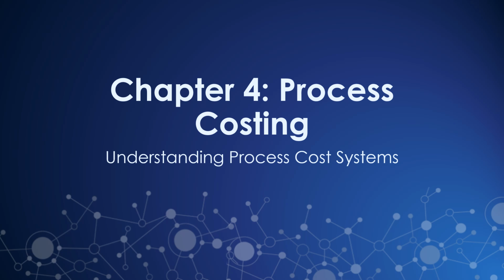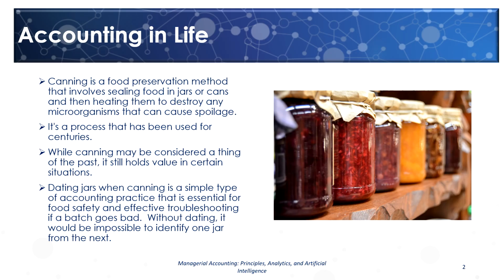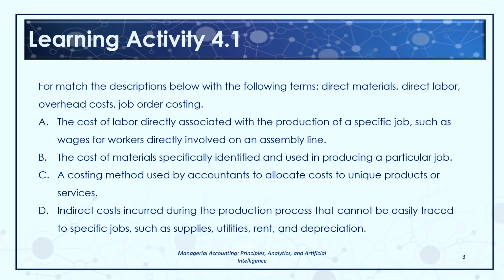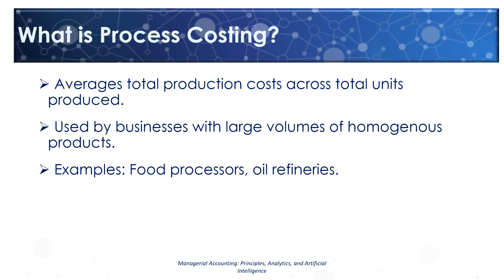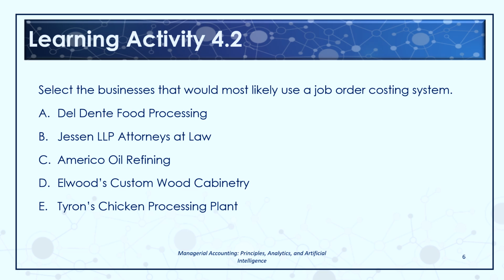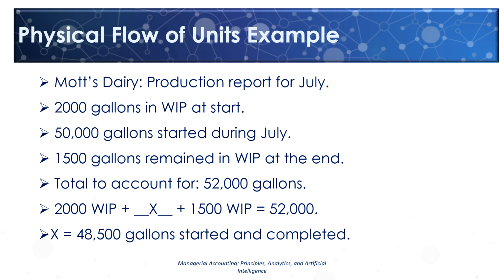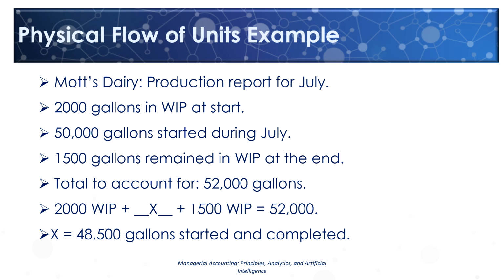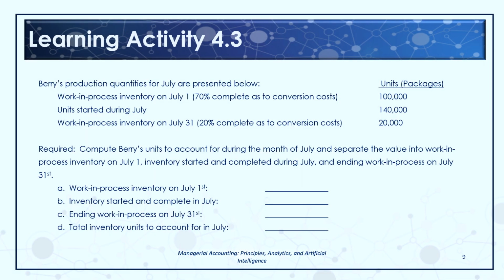How does a firm use a Process Costing System